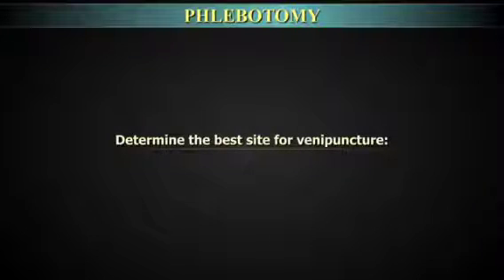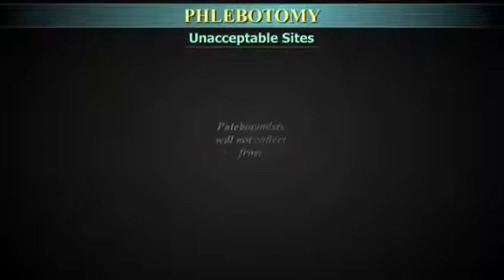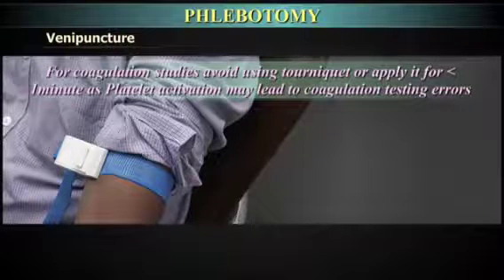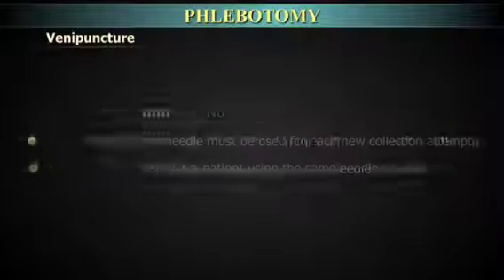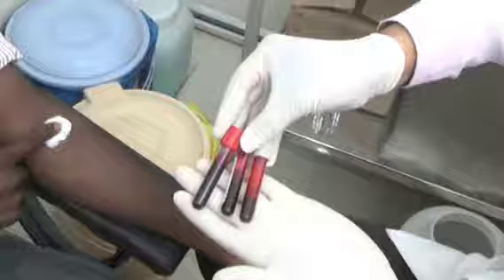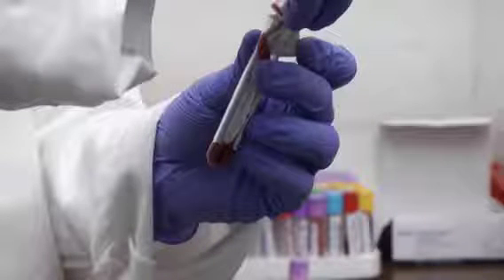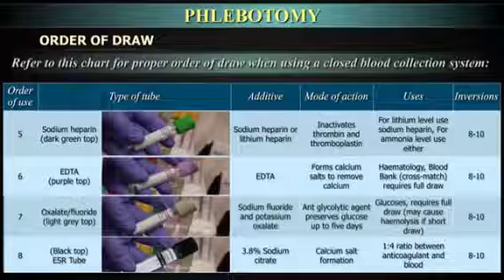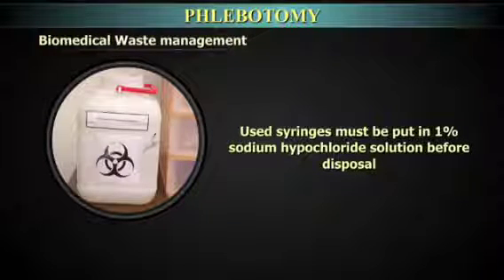Phlebotomy Part 2